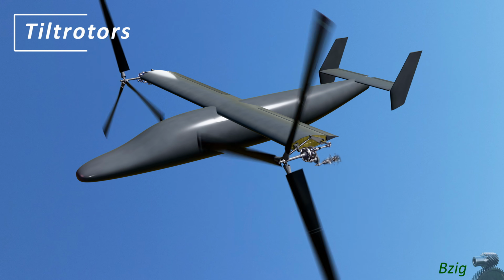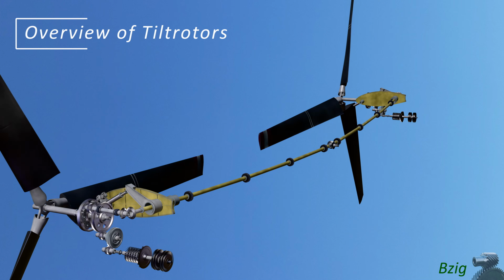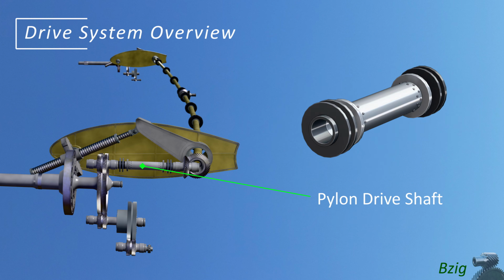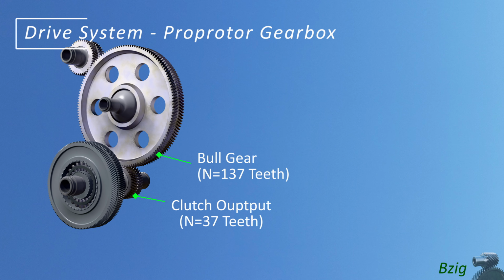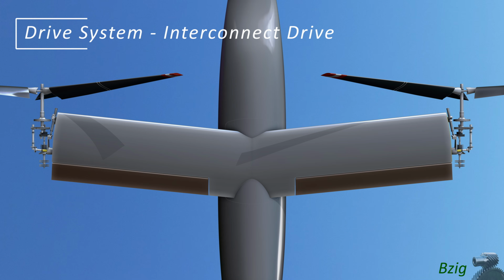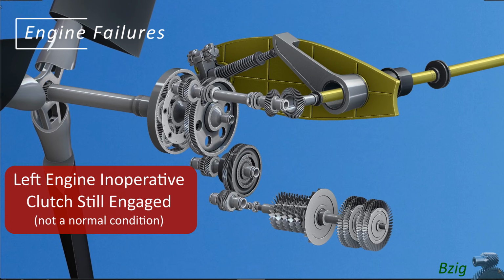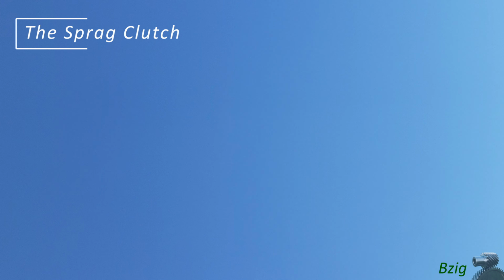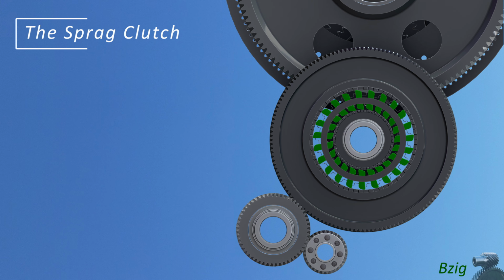Tiltrotor Drive System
A video showing an animation of the drive system and the pylon conversion system of a tiltrotor.

If you like this content, please consider supporting this channel.

NASA Technical Report
The History of the XV-15 Tilt Rotor Research Aircraft" Maisel, Giulianetti, Dugan, NASA, 2000

[Bell XV-3, San Diego Air & Space Museum, Public domain, via Wikimedia Commons]

00:00 Intro
00:51 Overview of a Tiltrotor
03:37 Pylon Conversion System
04:41 Drive System
06:26 Proprotor Gearboxes
10:03 Tilt Axis Gearboxes
11:18 Pylon Drive Shaft
11:30 Interconnect Drive Shaft
12:48 Midwing Gearbox
13:41 Engine Failures
17:24 Sprag Clutch
21:10 Safety Critical Systems
Outro